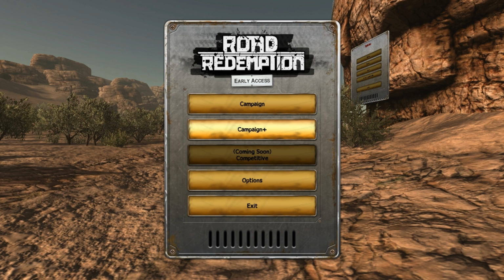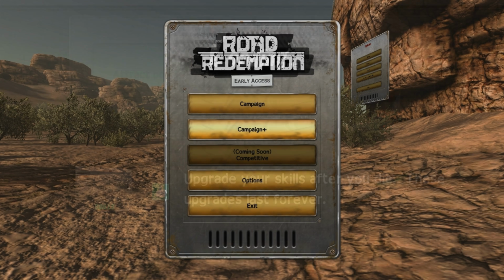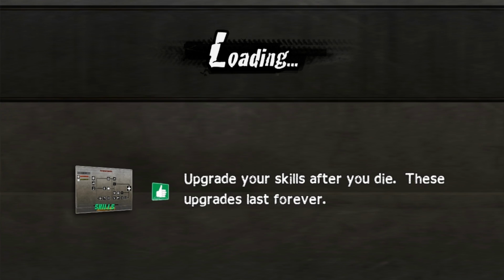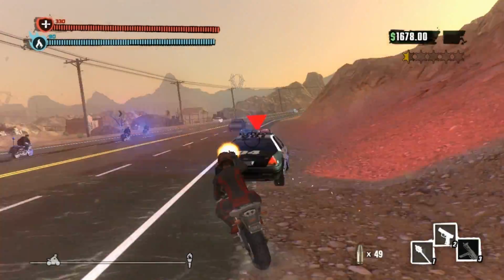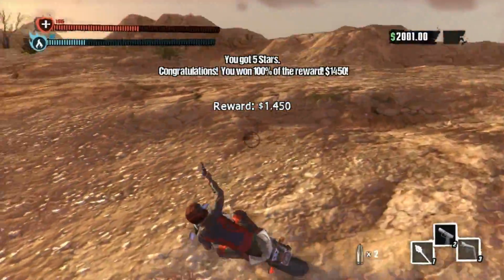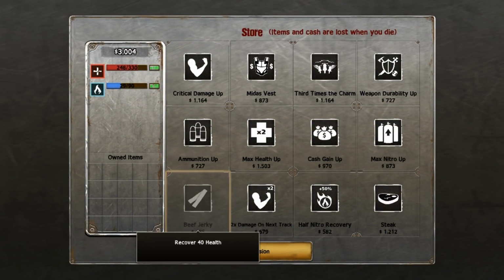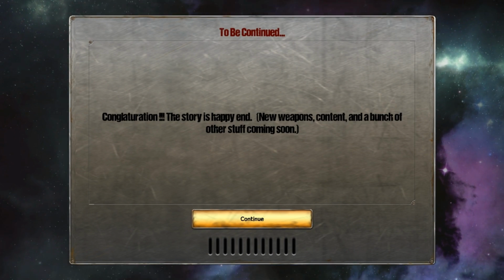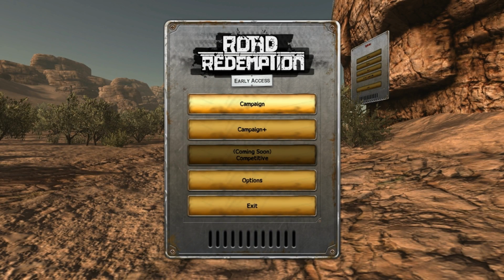Road Redemption Early Access Showcase (Commentary) 05-October-2014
Showcase of some of the features in this early alpha build of Road Redemption.

I was given access to the game by the developer.